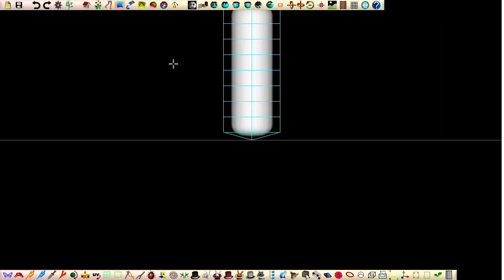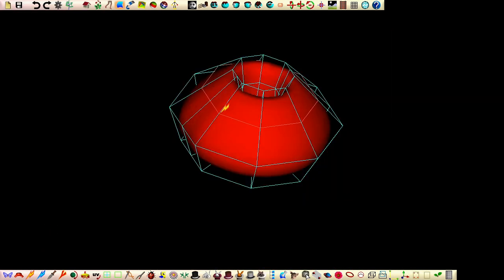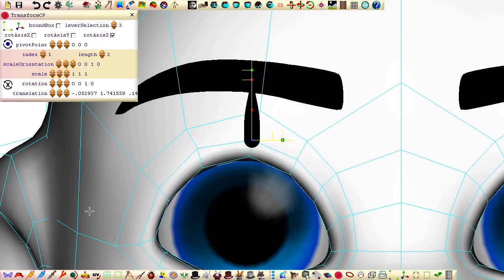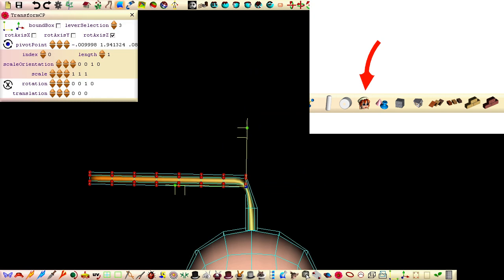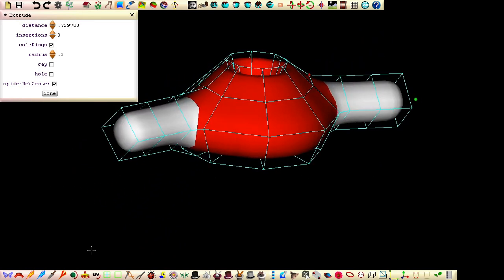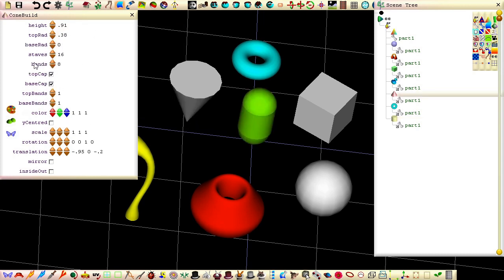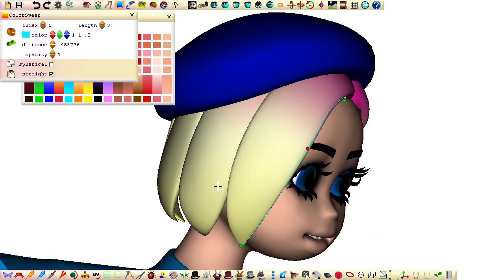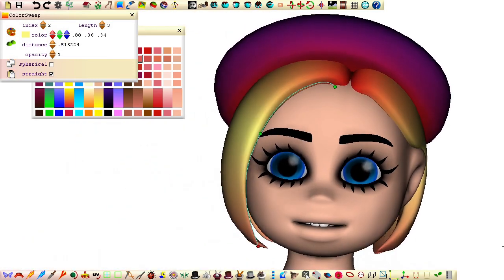Seamless3d 3.032 Super Easy to get started Modelling Organic Animated Characters